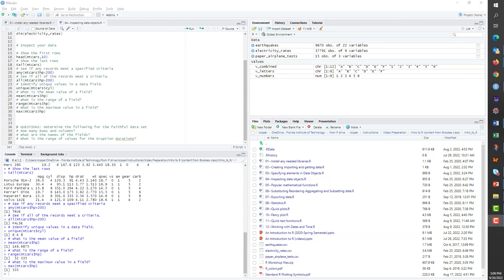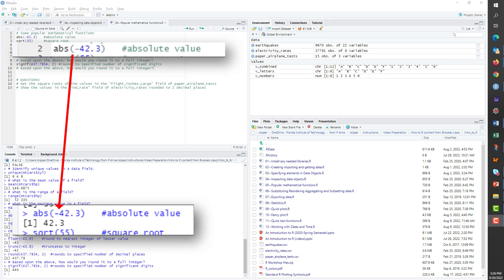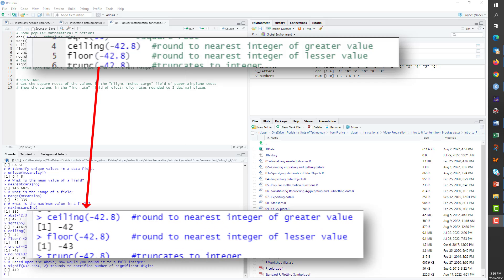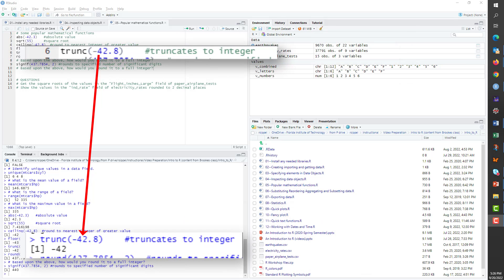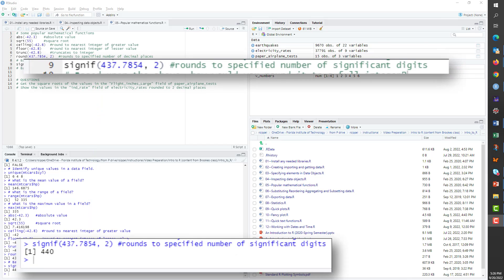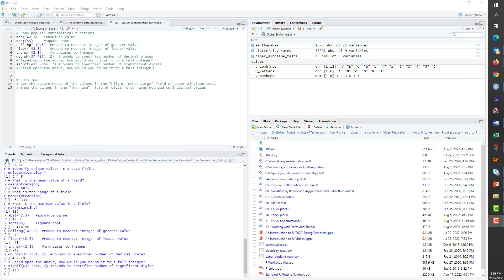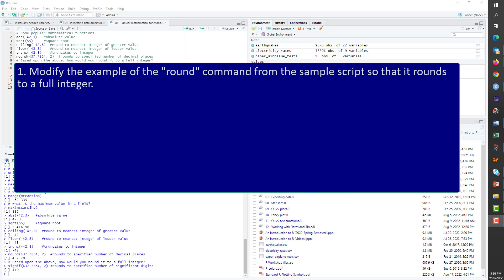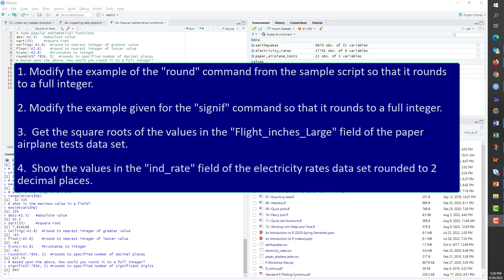Intro to R No. 15: Popular Mathematical Functions in R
Hands-on examples of commonly used mathematical functions, such as taking absolute values and square roots, as well as ways of rounding numbers based upon decimal places or significant values.

The videos in this series are listed Download files used in the examples in this series